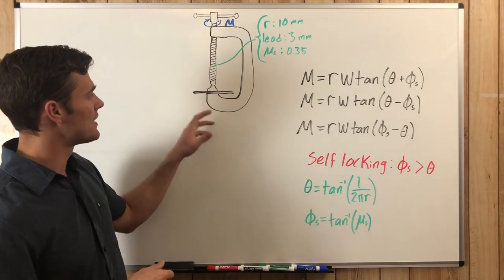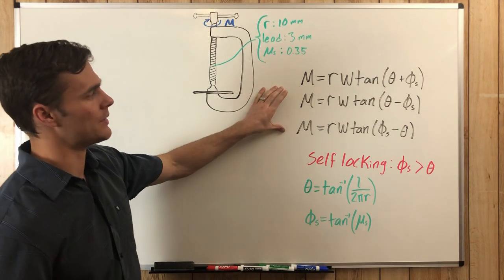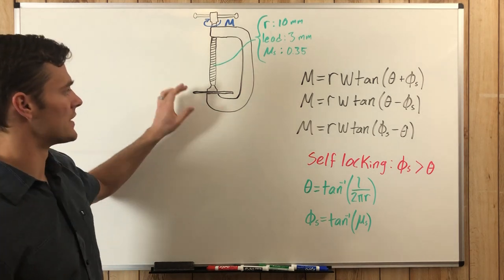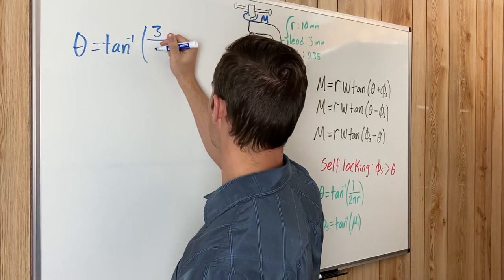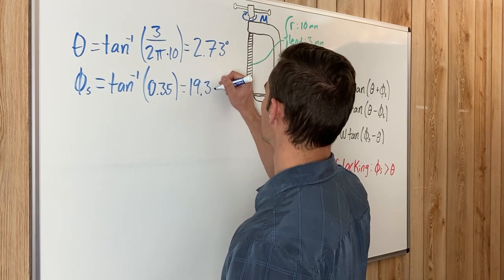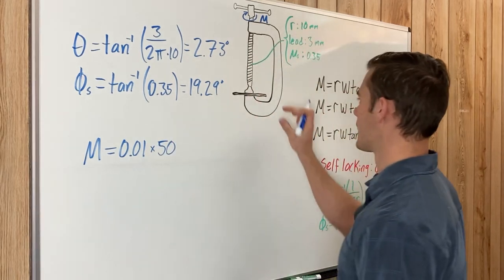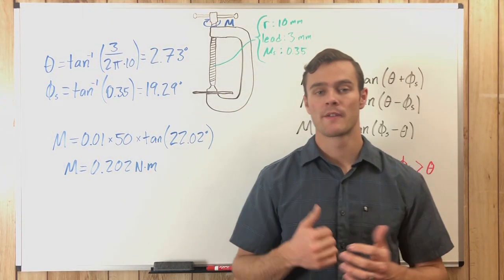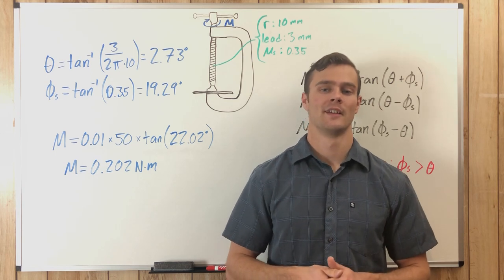Frictional Forces on Screws EXAMPLE PROBLEM // Step By Step Process Explained // Equations Included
In this video I go through an example problem of solving for the required torque on a screw to achieve the required compression from the clamp. I go through the problem step by step and give the equations involved.